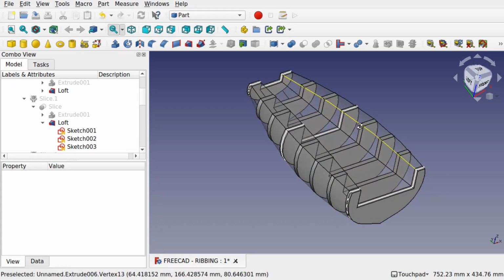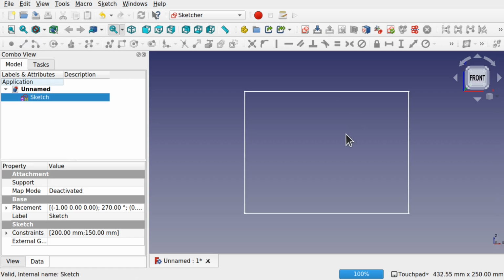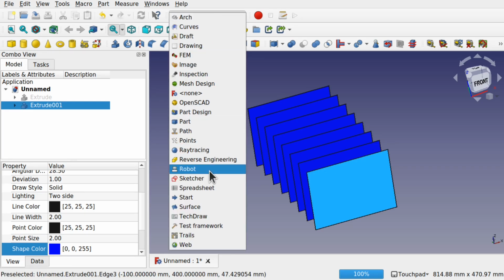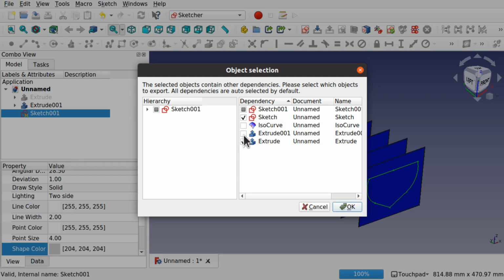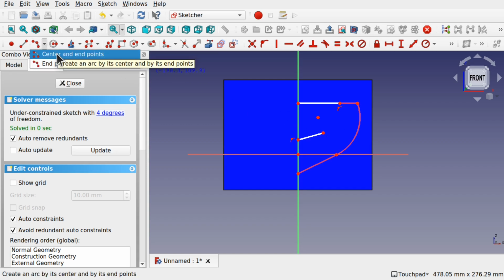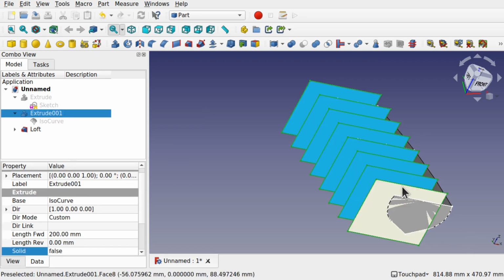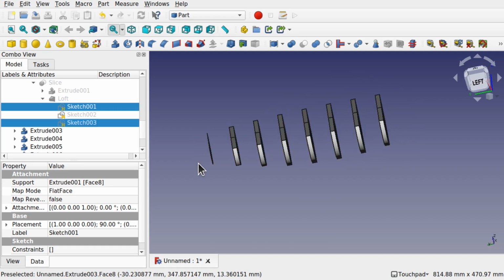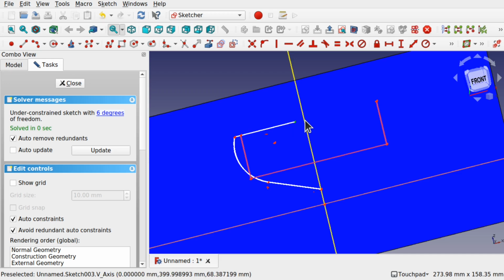FreeCAD: Quick and Easy Parametric Section / Ribs / Bulkheads / Cross Sections with Curves Workbench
If you are familiar with building boat hulls or a air plane fuselage then at some point you will need to create the bulkheads or ribs.  There are tools in FreeCAD part workbench that allow for cross sections but they are not parametric.  We will explore a method of using the Curves WB to create a cutting tool that we can use both as a sectioning tool to split the body into sections and use as a sketching surface.

In this tutorial we will take a boat hull and create it from just three of profiles, two of which are the same. We will loft through these profiles to make our hull of the ship / boat.  Using tools in the curves workbench in seconds we will create 8 ribs or bulkheads to cover the length of the boat.  The shape of  which can be modified from the original three sketches.